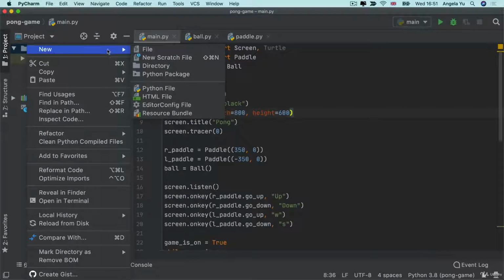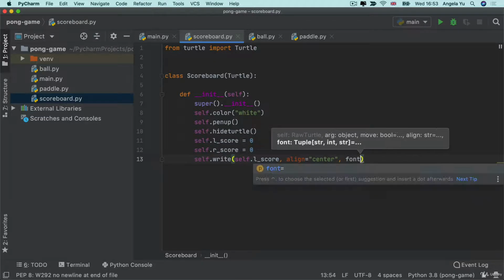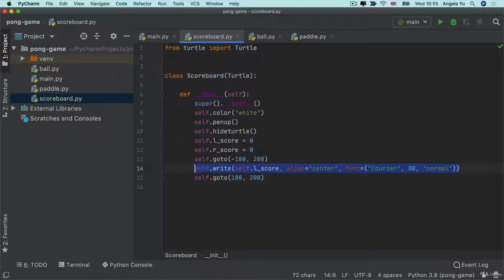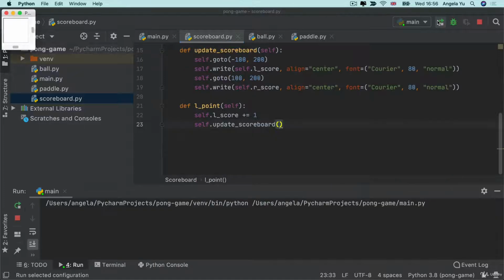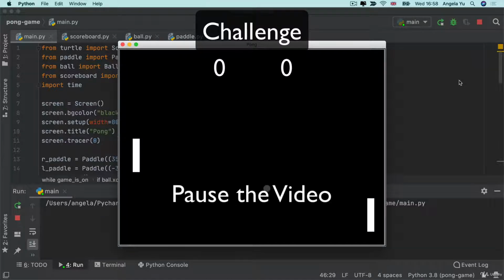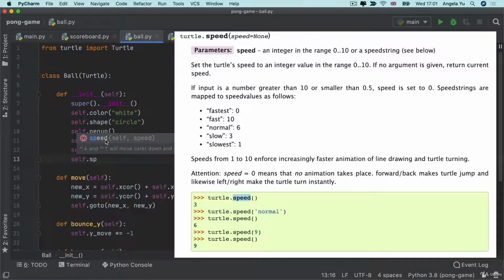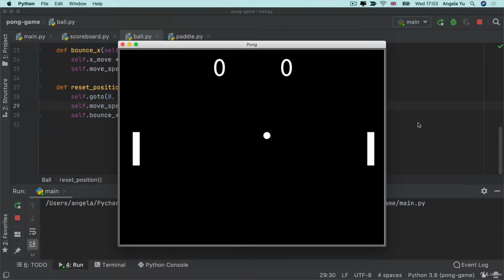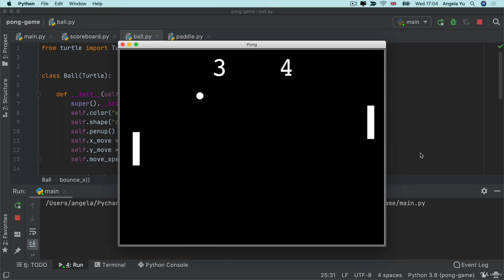Score Keeping and Changing the Ball Speed | 100 Days of Code: Complete Python Pro Bootcamp for 2022